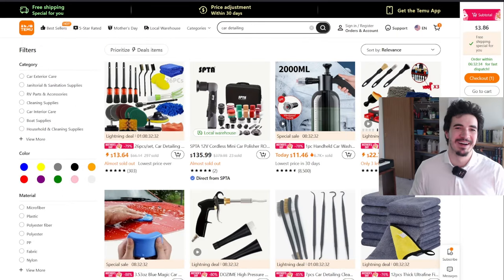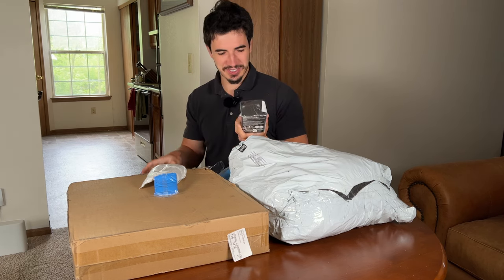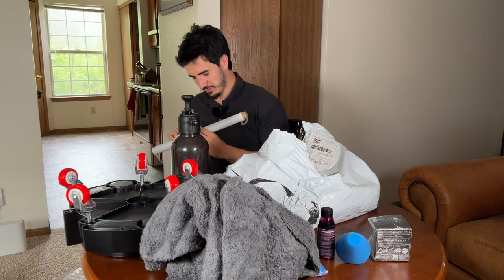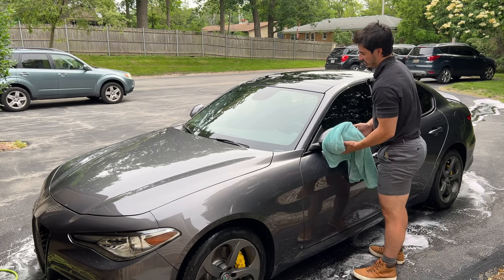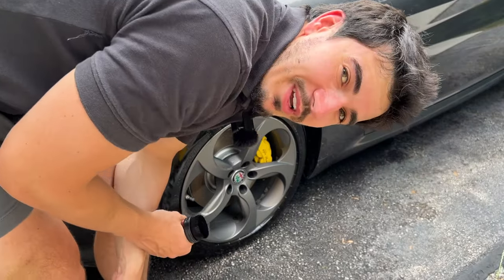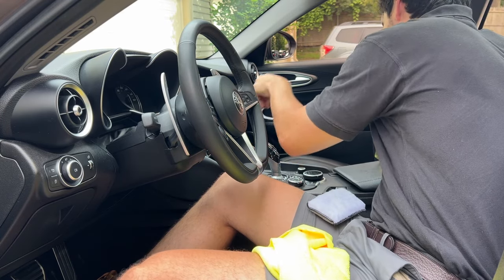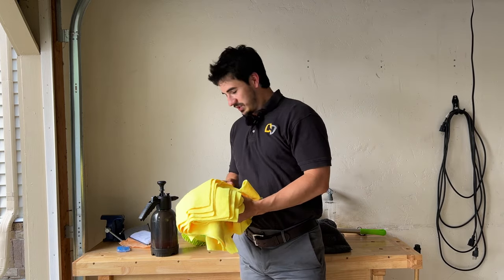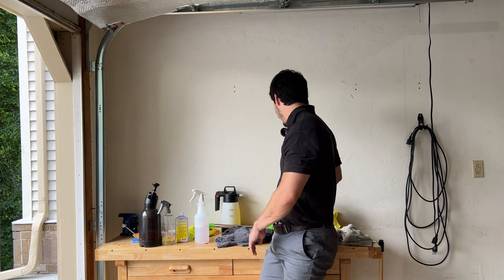Destroying my car so you don't have to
Honestly, the temu products weren't as bad as I thought, but a lot of what you see on their website for detailing products are complete junk. I would only recommend getting low gsm microfiber towels and dressing brushes(like the one I use on the wheel). Most of the other products aren't going to yield great results. You could get the pump sprayer for basic chemicals, but the spray pattern was weak sauce.